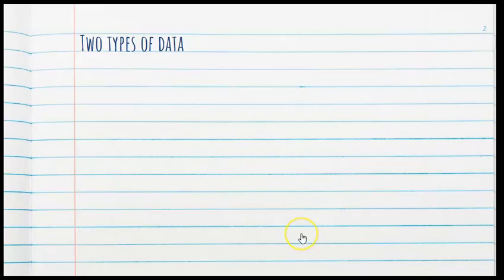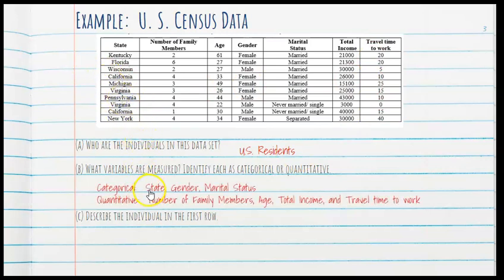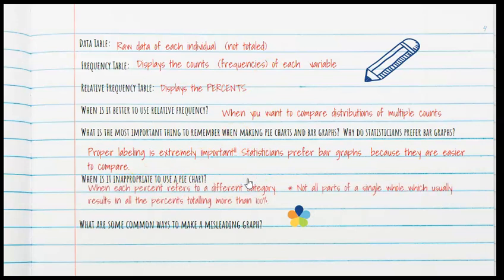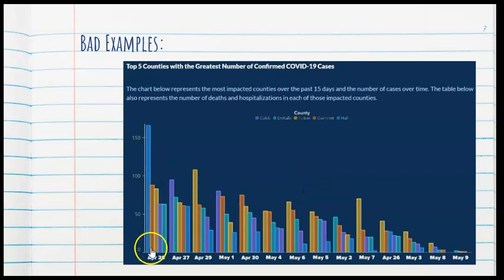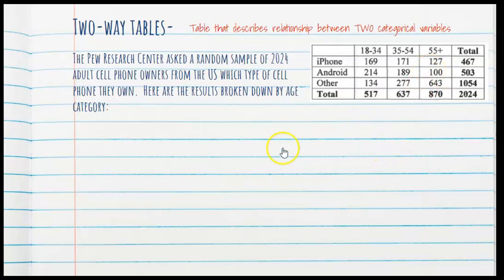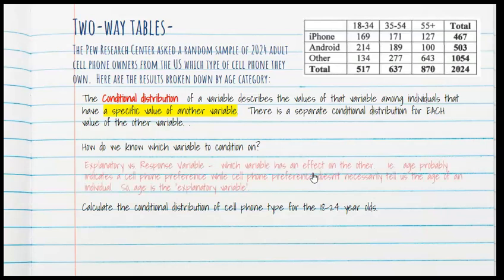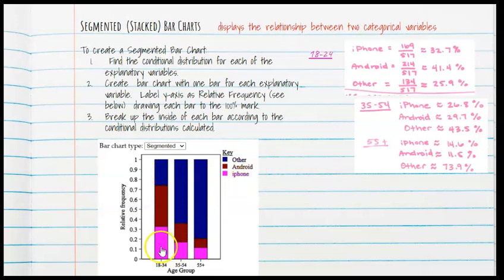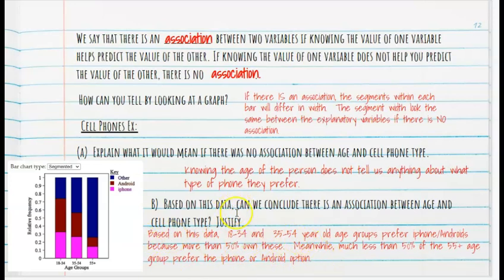1 1 Categorical Data